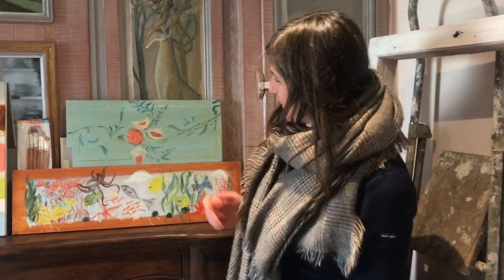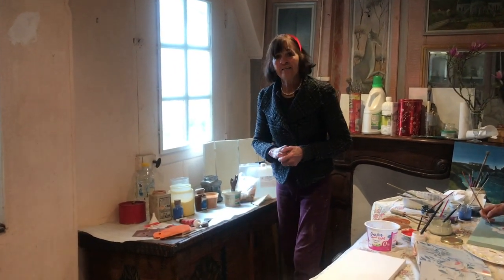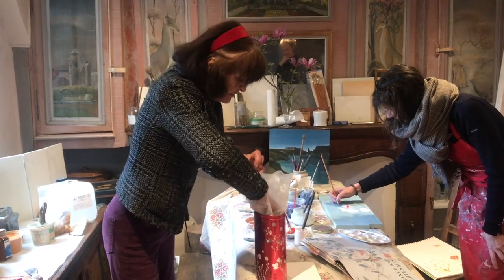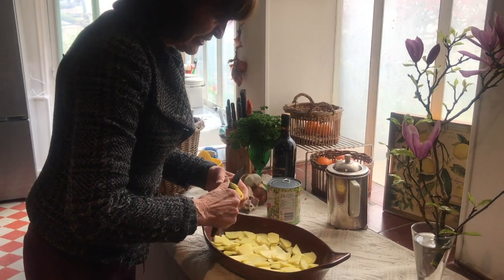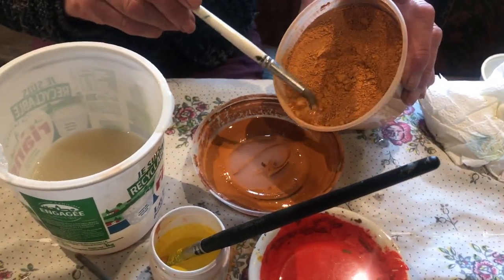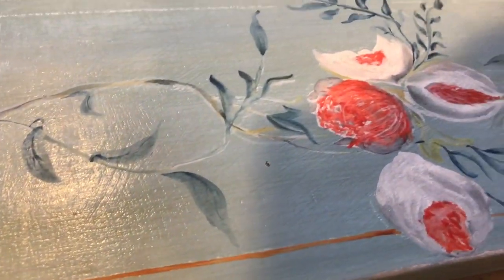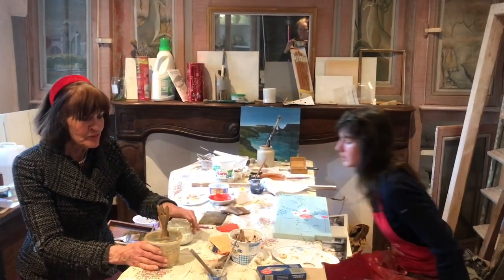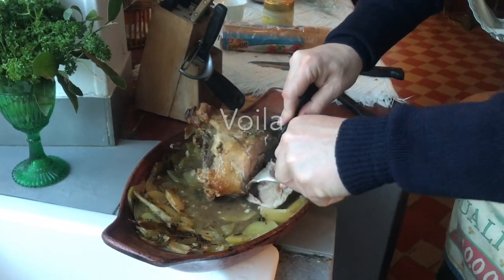Casein with Marie Collette